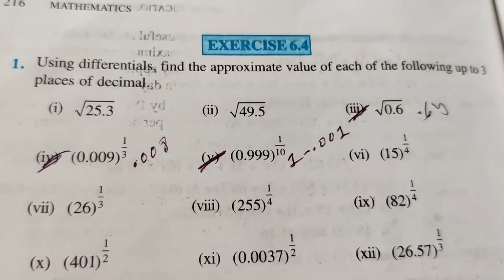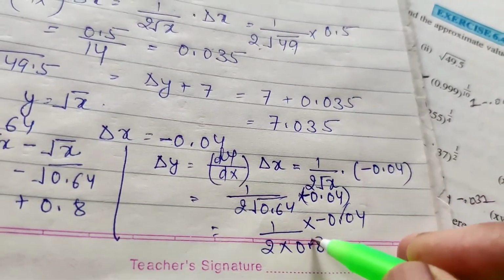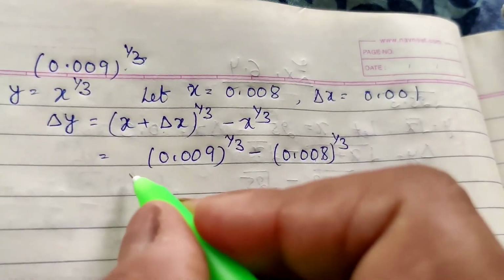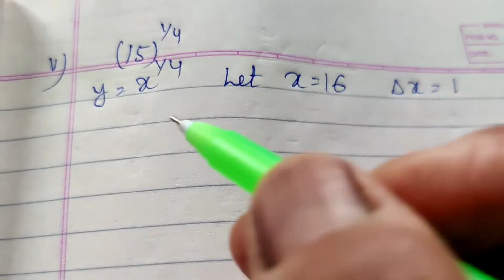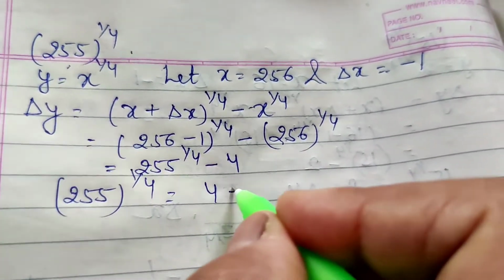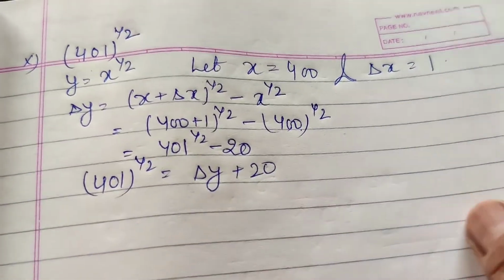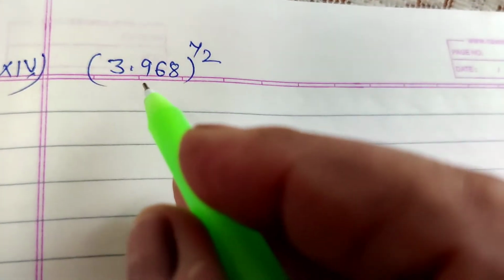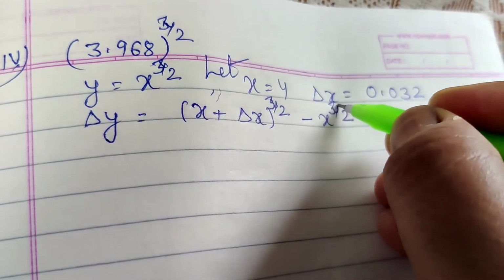Application of derivatives | Class 12 maths | Exercise 6.4 | NCERT book Solutions | Approximations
Application of derivatives
Exercise 6.4 class 12 NCERT maths book
Class 12 maths of CBSE board
Solutions of exercise 6.4 NCERT book Class 12